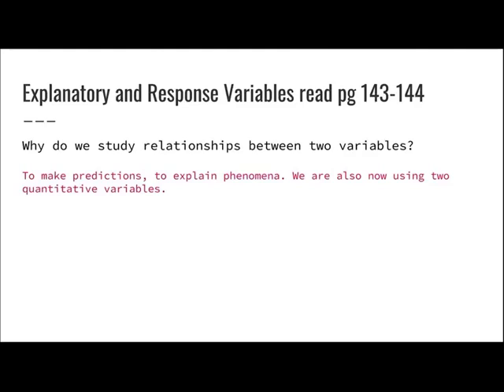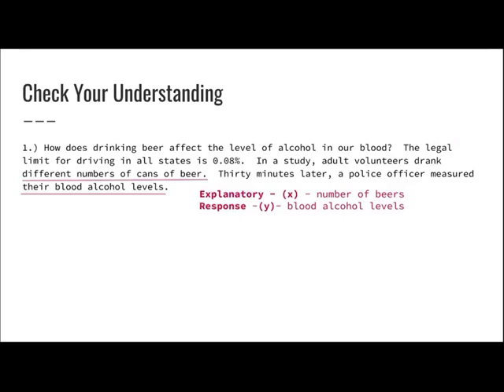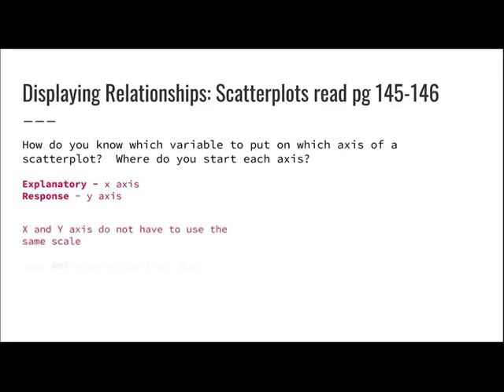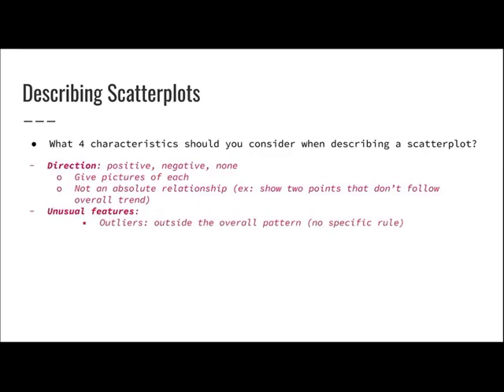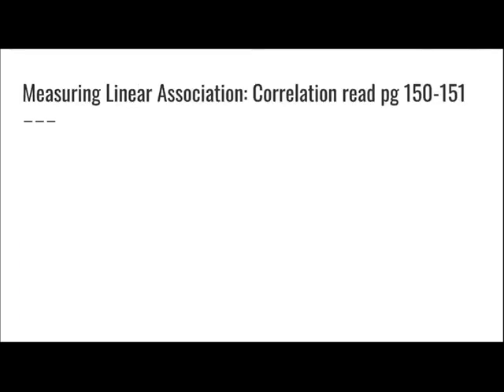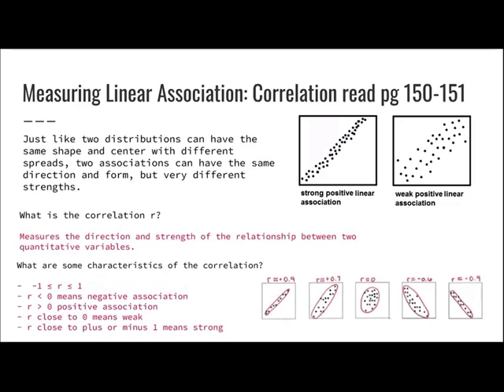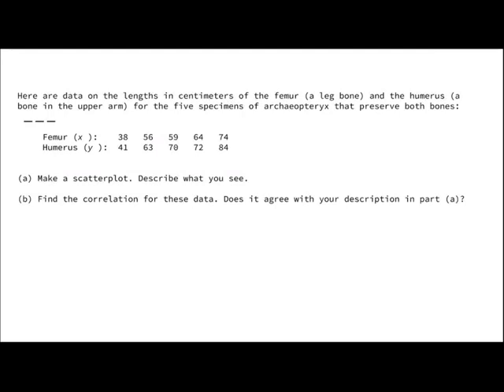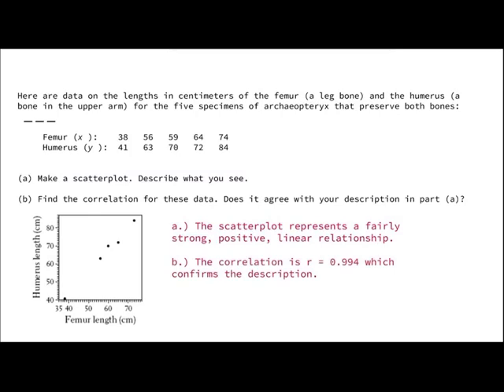3.1 Scatterplots and Correlations